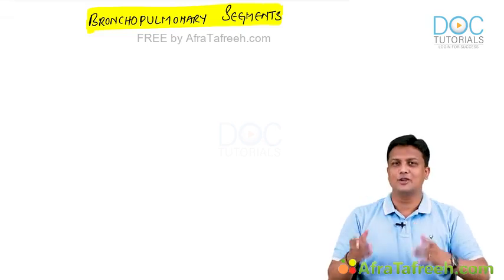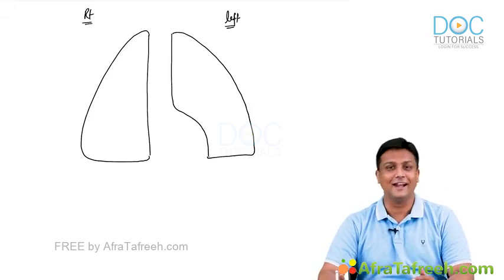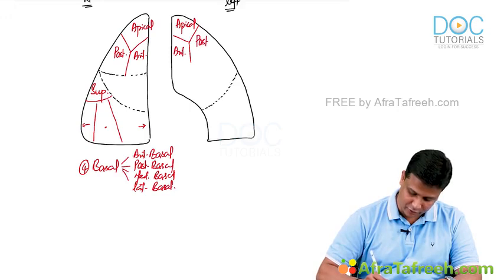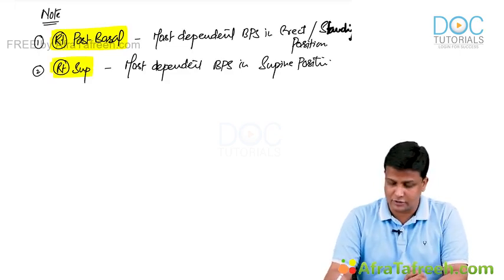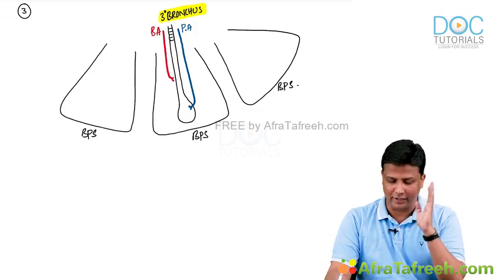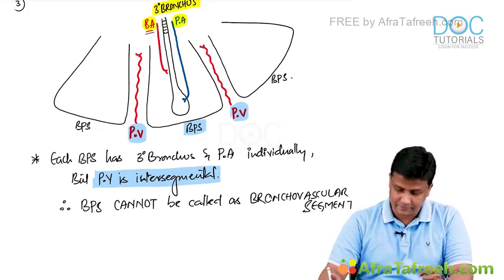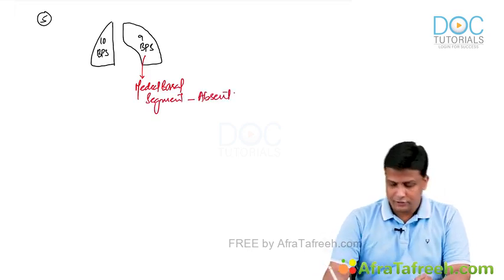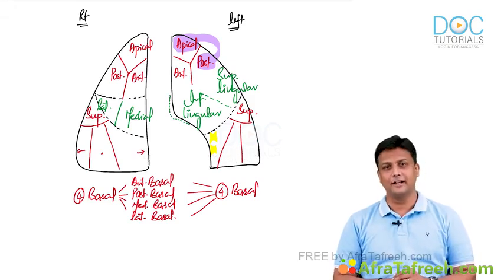31 August 2025